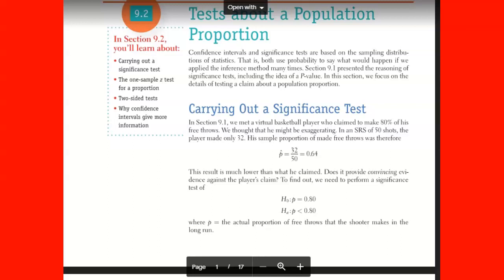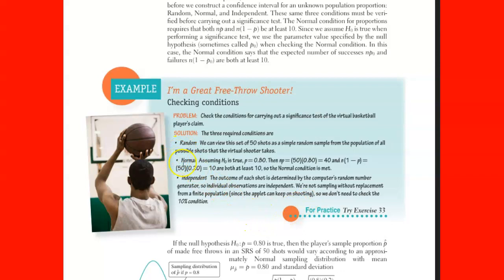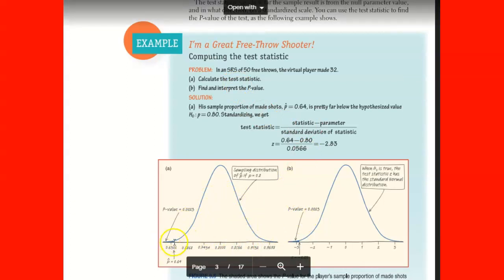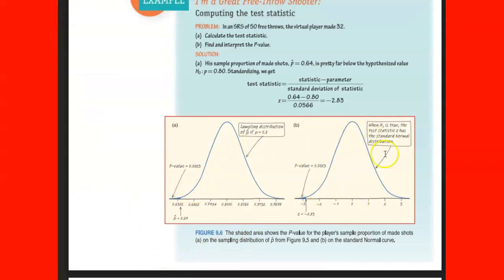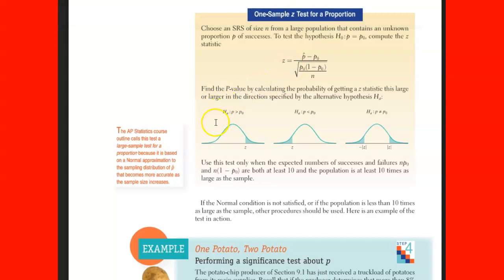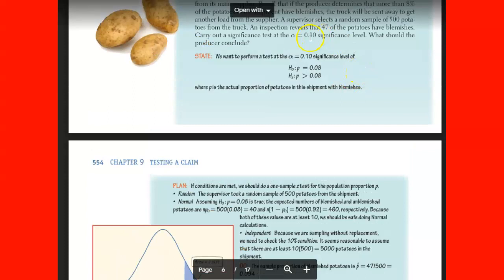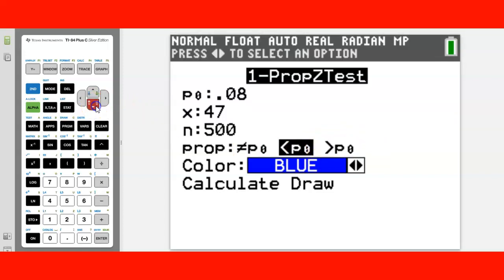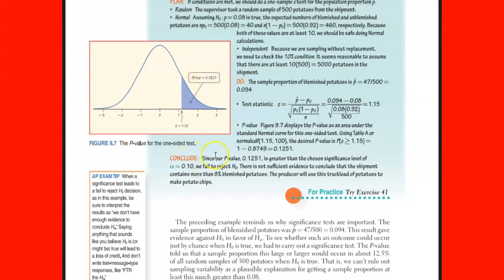1 prop z test